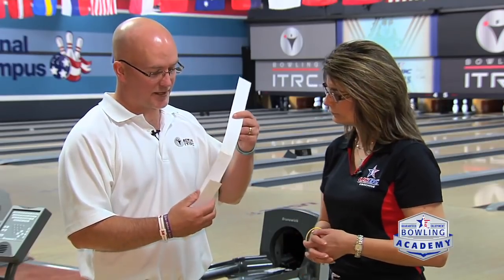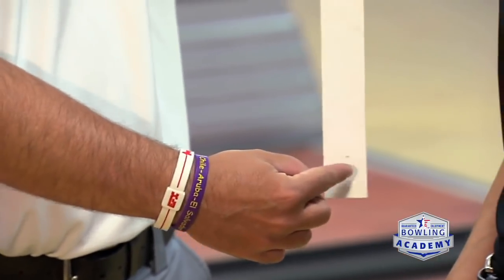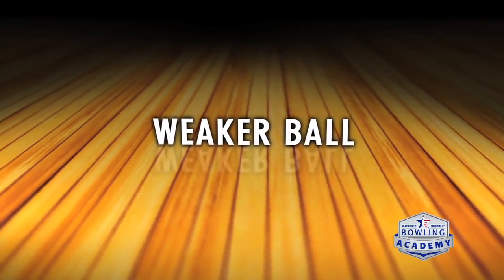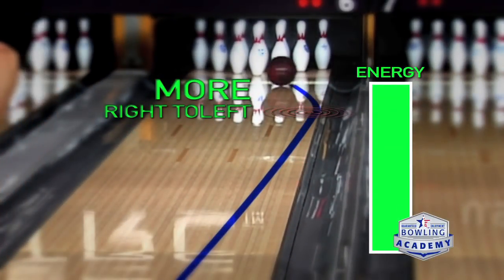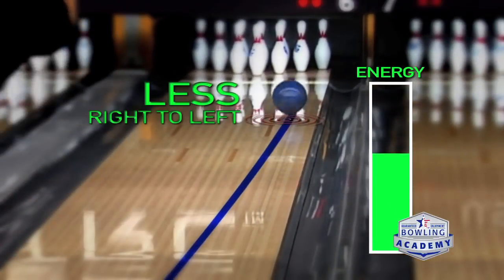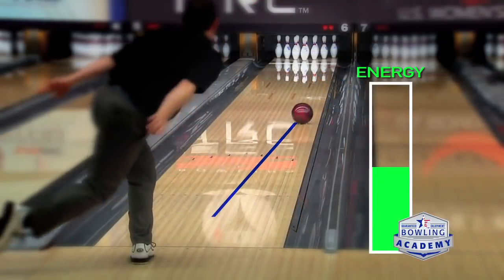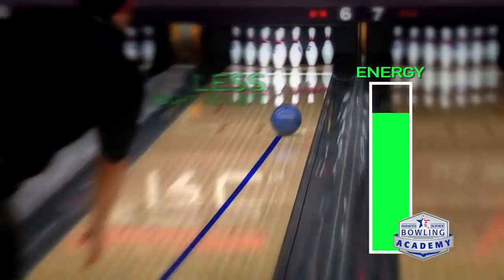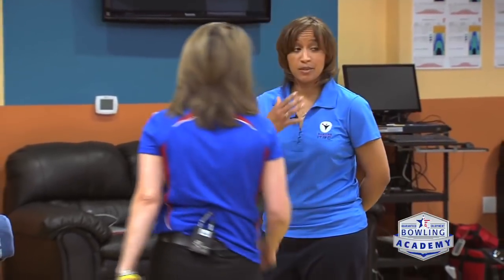Strong vs Weak Bowling Balls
USBC Gold coach Bryan O’Keefe and USBC Hall of Famer Carolyn Dorin-Ballard discuss the difference between strong and weak bowling balls and the common misconception of what it means for a ball to be considered strong.

Looking for tips and techniques delivered straight to your inbox? Sign up for the free National Bowling Academy newsletter today!